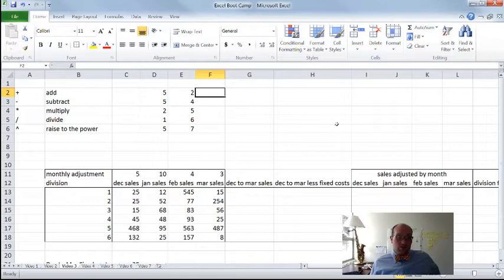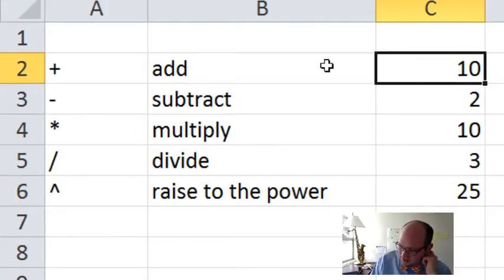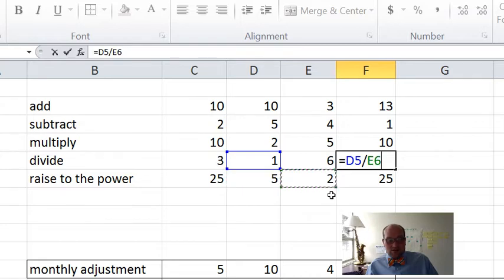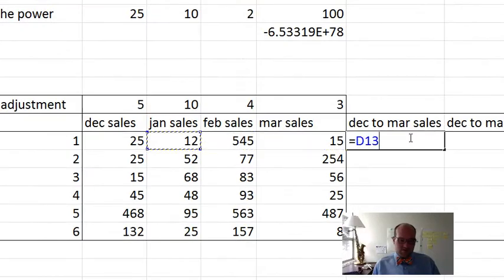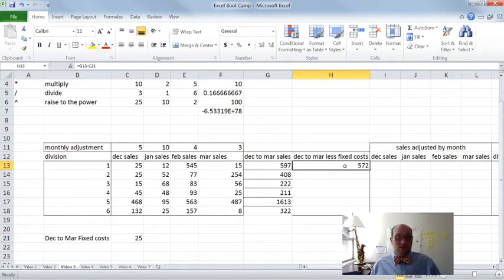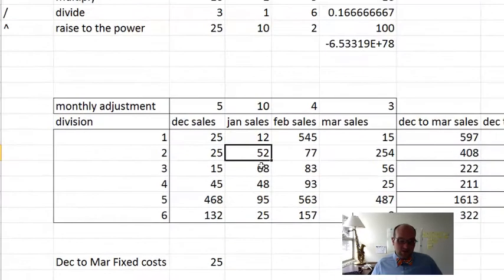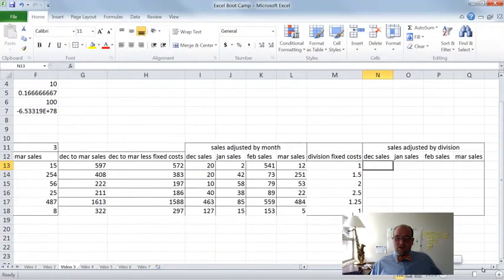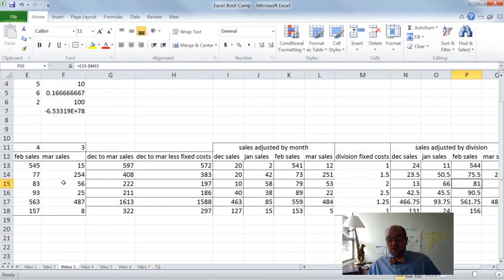Excel Boot Camp Video #3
This is the third of a series of videos preparing students and others for the "rigors of analytical data analysis" in Microsoft Excel.